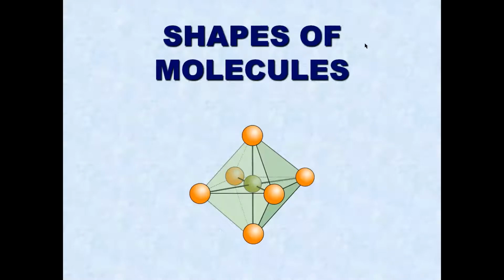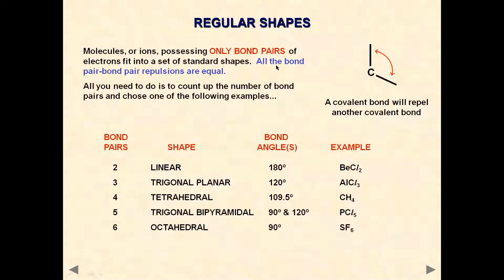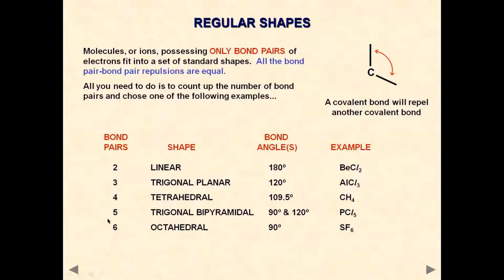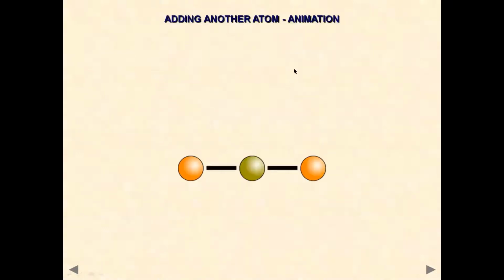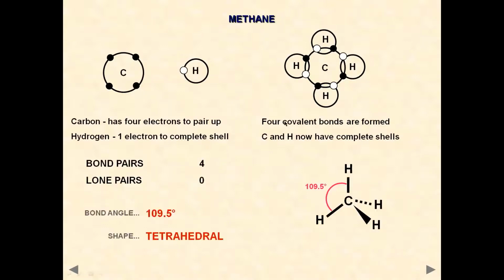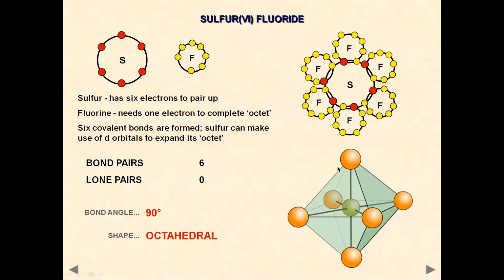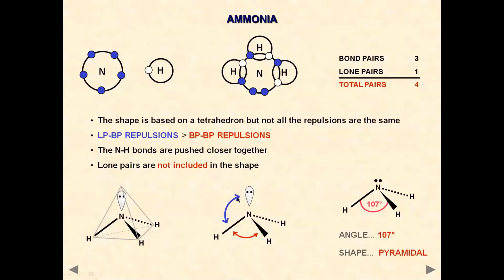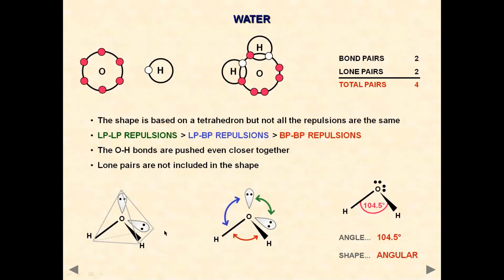Shapes of molecules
Bonding and shapes of molecules - A Level Chemistry